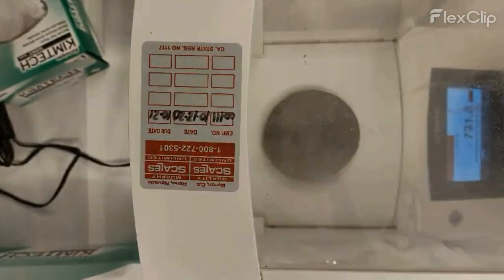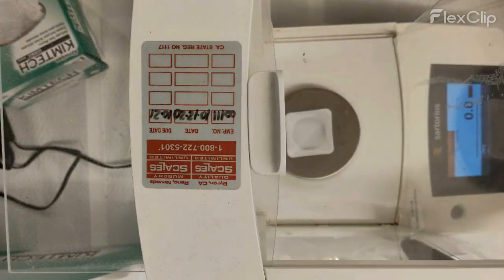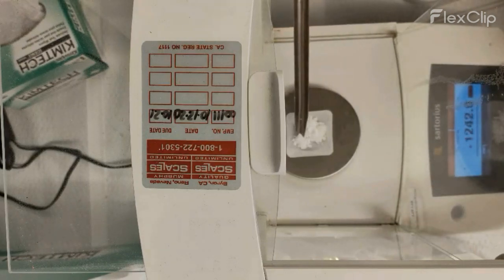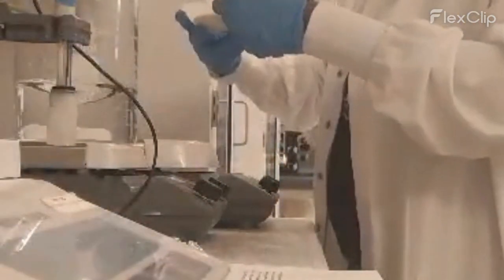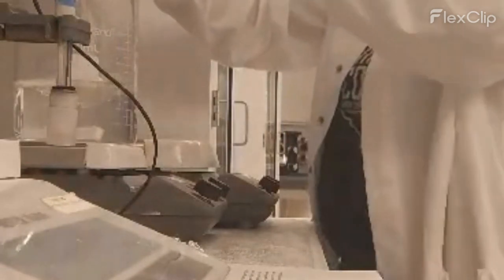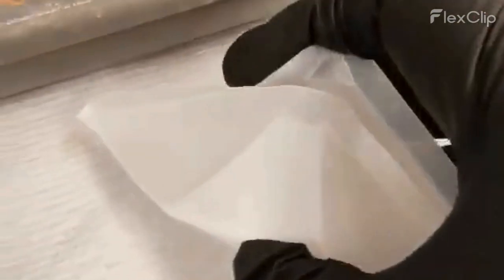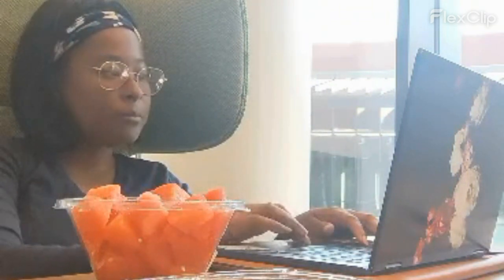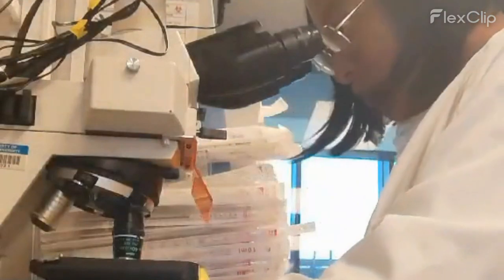Summer at Stanford: Day in the Life of an Intern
Come with me into a day of my life spent in a microbiology lab at Stanford University as an intern.